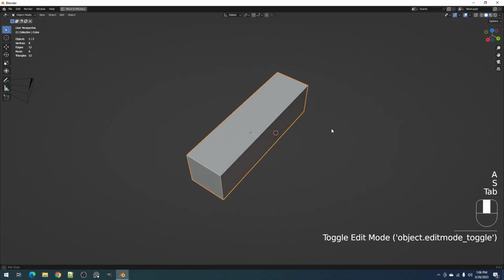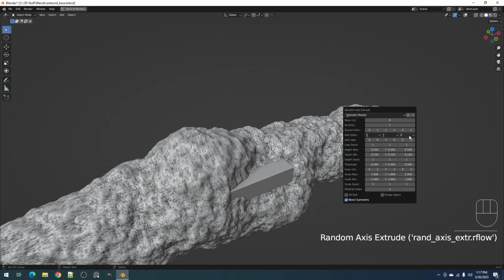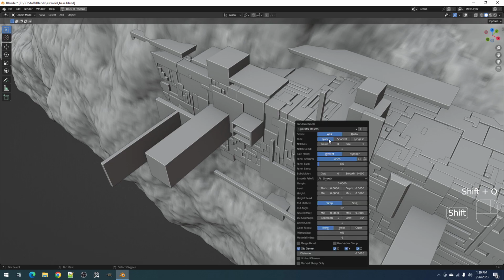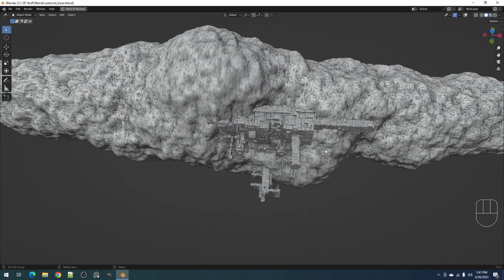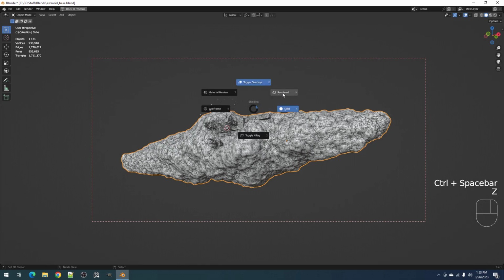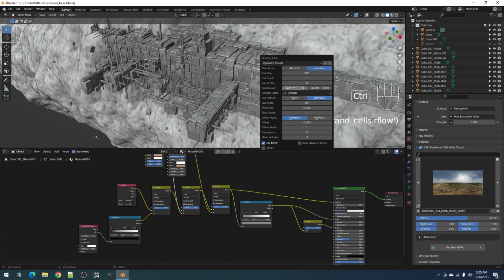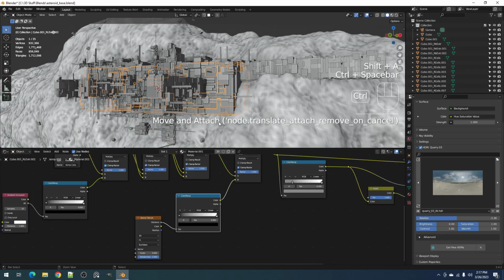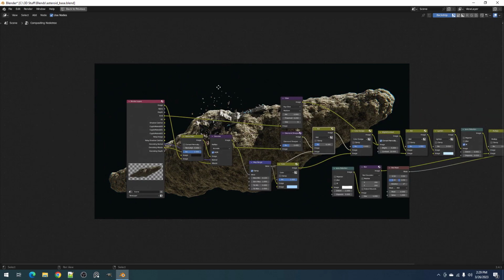Random Flow 57: Asteroid Base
In this video, I'm going to model an asteroid base using the add-ons Random Flow and Creative Flow in Blender.